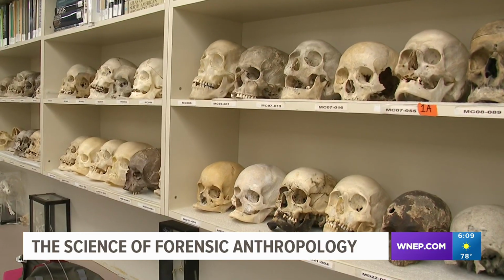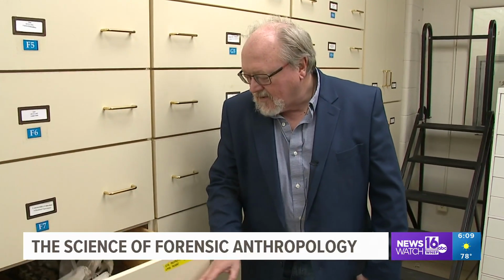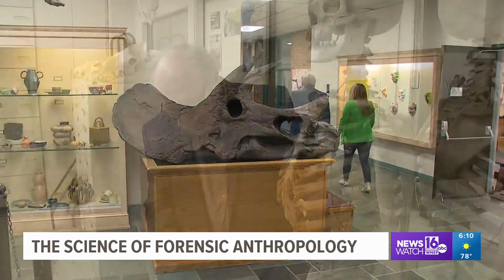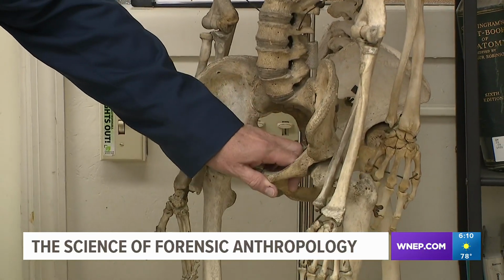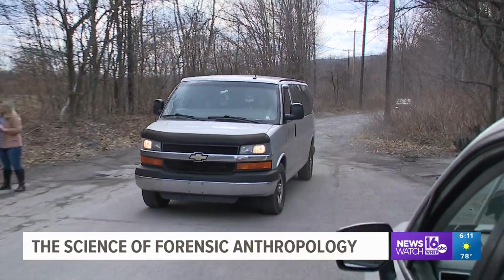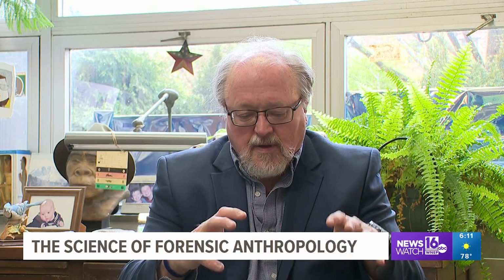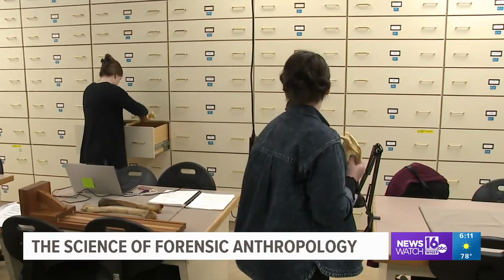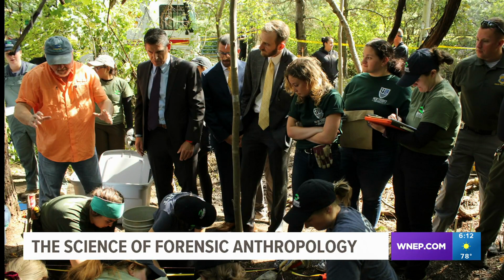Forensic anthropology program draws students from across the country to Pennsylvania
Newswatch 16's Courtney Harrison traveled to Erie to meet a team of graduate students and forensic expert Dr. Dennis Dirkmaat to learn why police call them to help